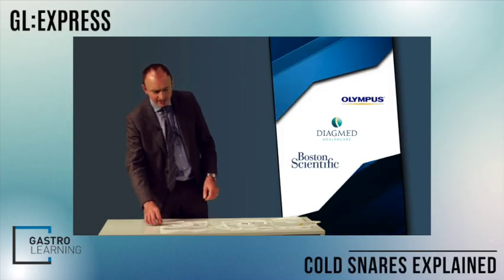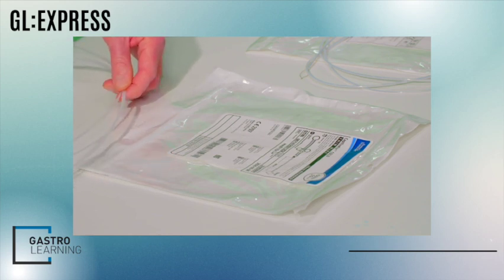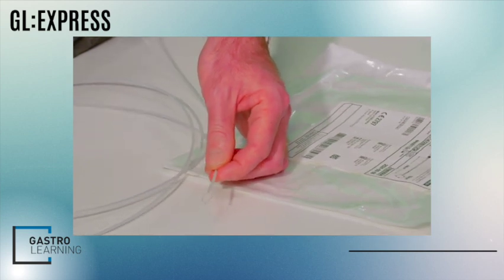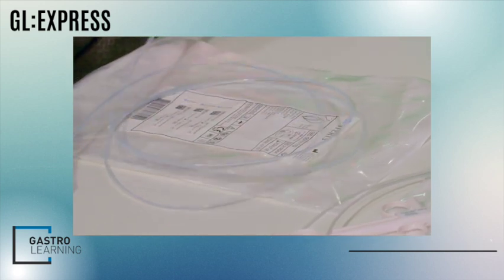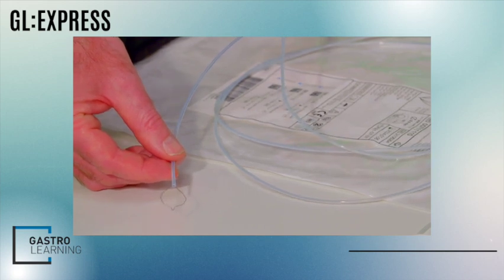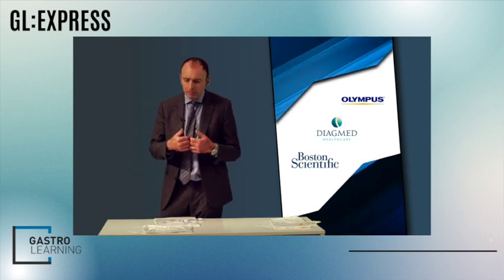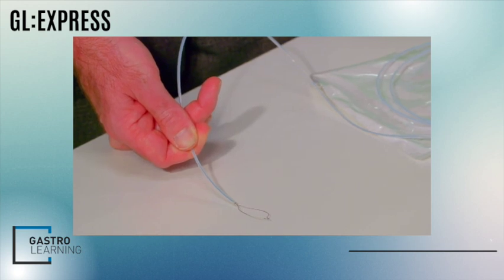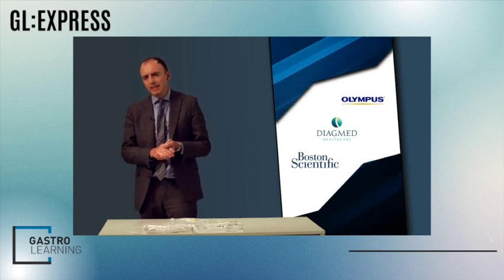Colonic Polyp Cold Snare Workshop - GastroLearning Express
Dr Ed Seward demonstrates a selection of different cold snares available for cold snare polypectomy for London Live Endoscopy 2021.

Want to know more about technique and kit?

to sign up for live and interactive courses, covering the full spectrum of gastroenterological topics. And register for GastroLearning Live for WEEKLY GI updates